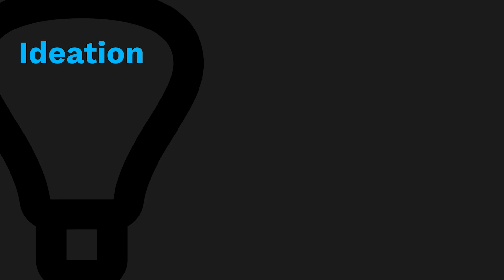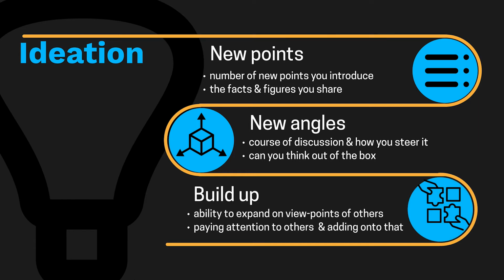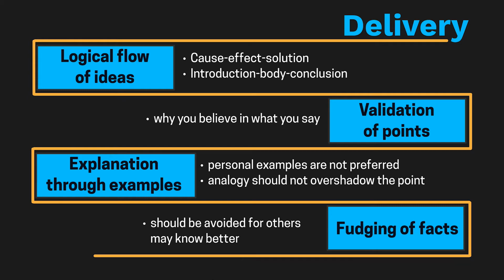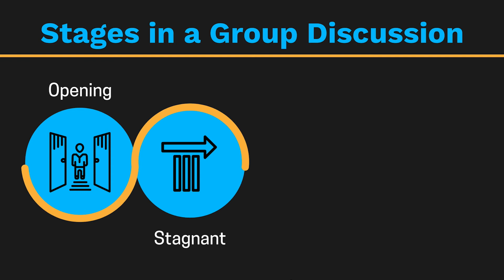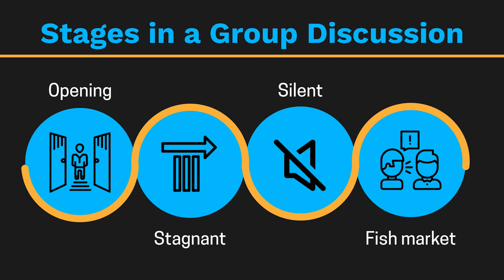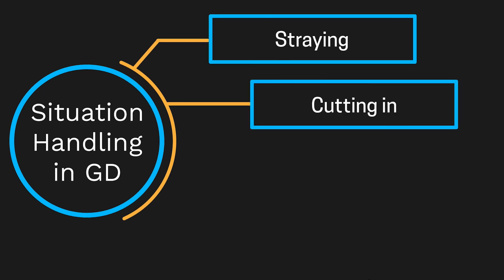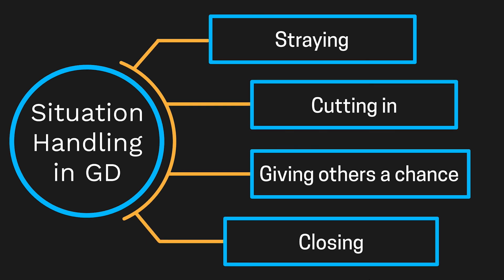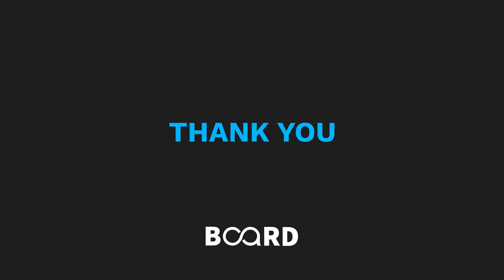Techniques & Tips for Group Discussion - Verbal 1.1 | Group Discussion Course | Board Infinity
Group Discussion is a modern method of assessing a student’s personality.

It is both a technique and an art and a comprehensive tool to judge the worthiness of the student and his or her appropriateness for the job or selection in a course applied for. Let us try and understand in detail as to why the Group Discussion is conducted and the company’s perspective towards a group discussion. This series is for students and professionals who are looking to understand the process of group discussion, crack the GD round, and doing Group Discussion Preparation.

The elements of an effective group discussion are where all members of the group have a chance to speak, expressing their ideas and feelings freely, and to pursue and finish their thoughts. All members of the group can hear others’ ideas and feelings stated openly. Group members can safely test out ideas that are not yet fully formed.

This capsule will deal with the verbal part of the Group discussion techniques. Let us get started.

Follow us -